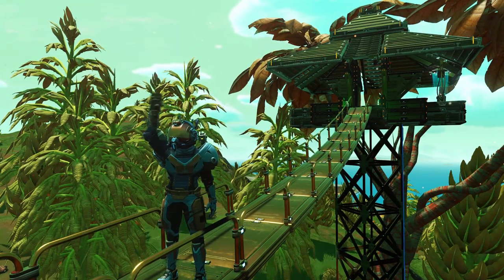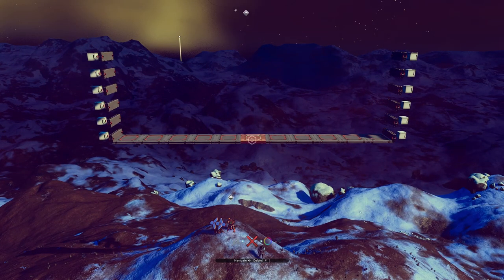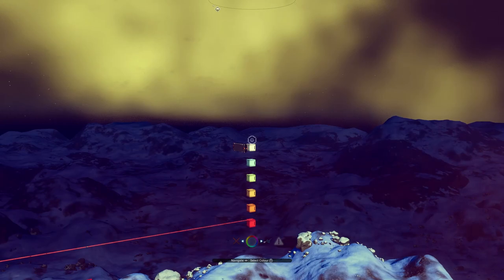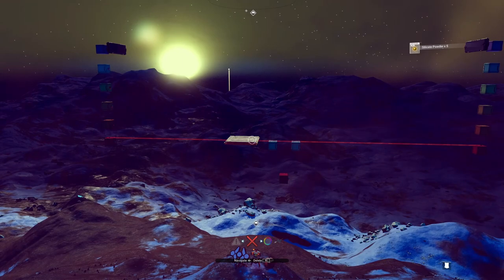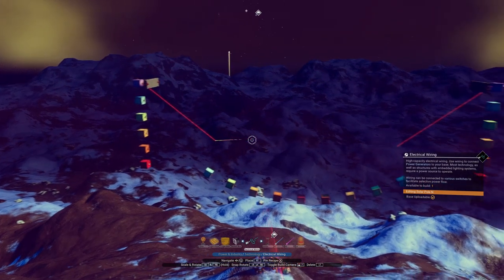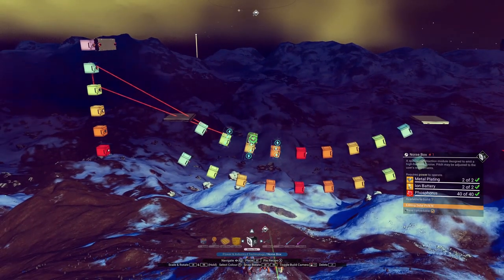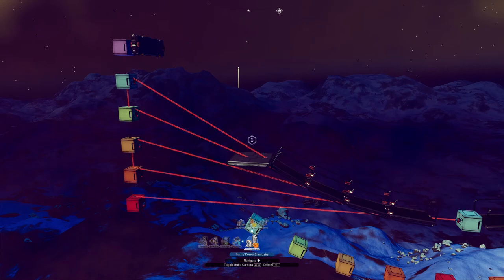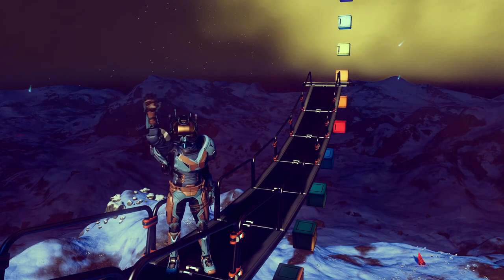No Man's Sky: Building Rope Bridges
How to build a realistic looking rope bridge out of access ramps in No Man's Sky using a variation on my natural curves technique.